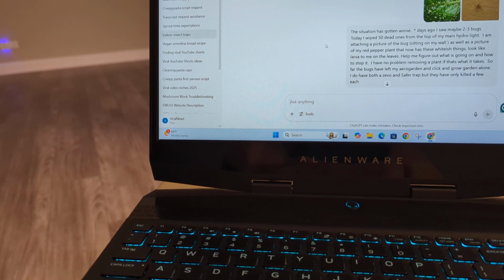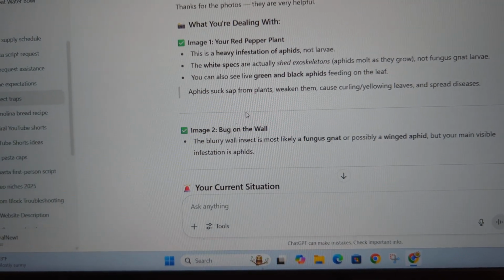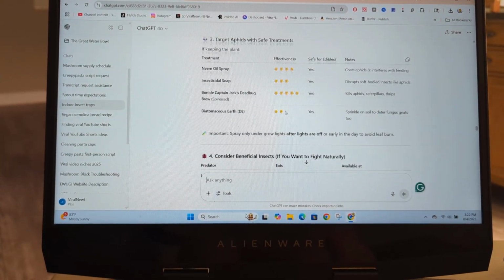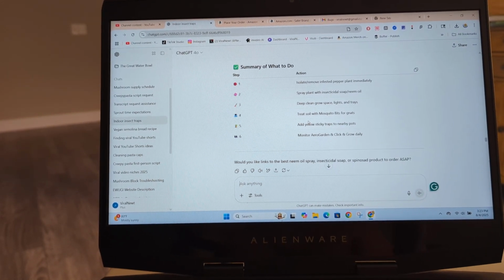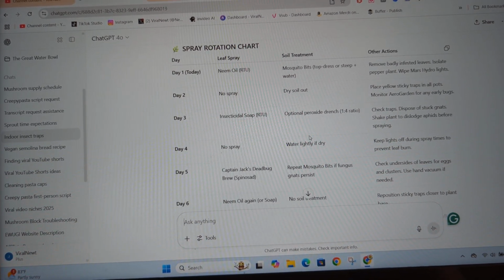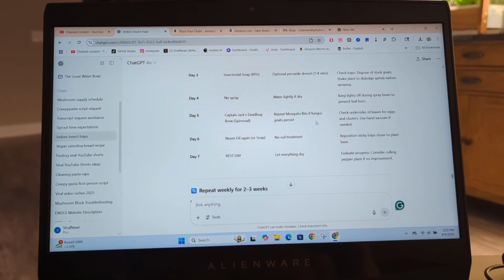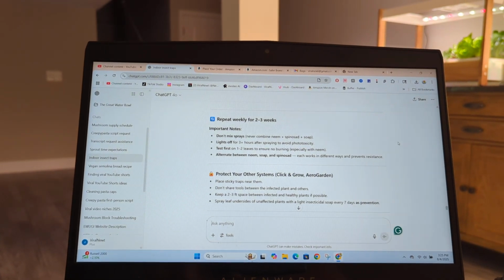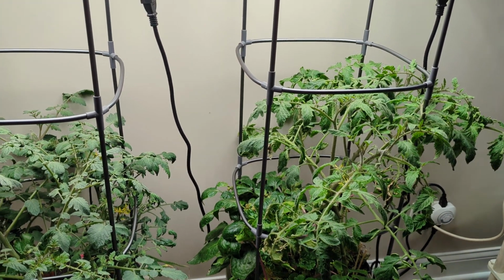I Found 100 Bugs On My Grow Lights!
Jim is dealing with a major pest issue, with aphids and fungus gnats infesting his indoor plants. He's using a picture of the insects to find out what's going on, and find a way to control the infestation. See how he plans to tackle the plant pests!